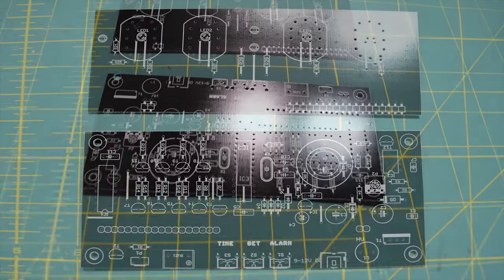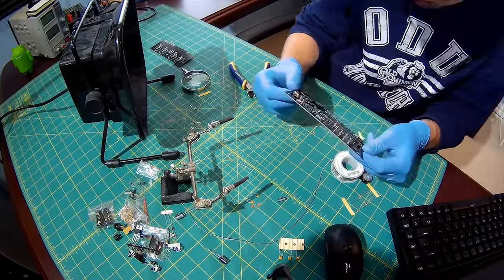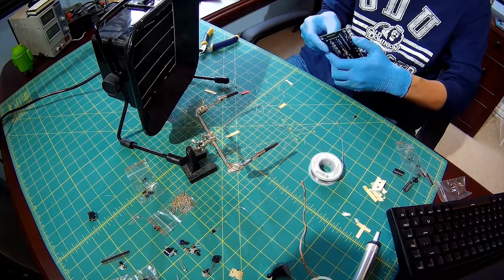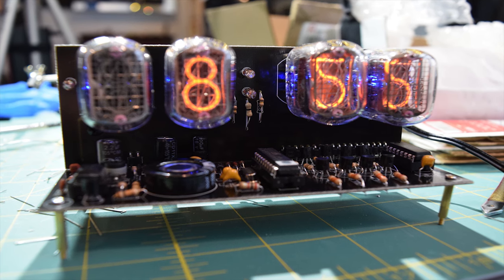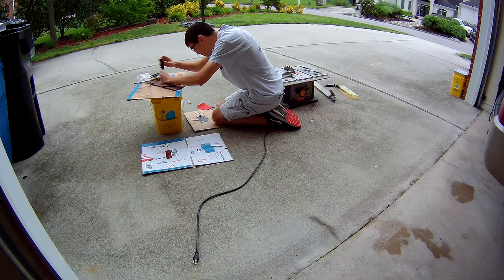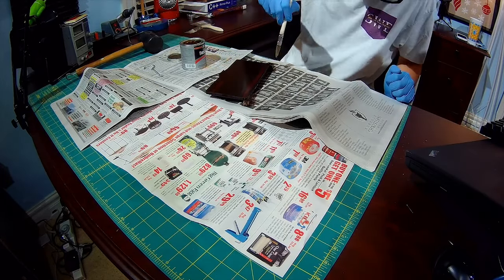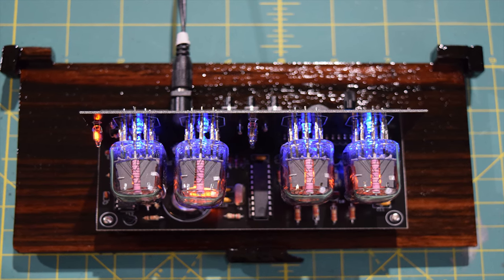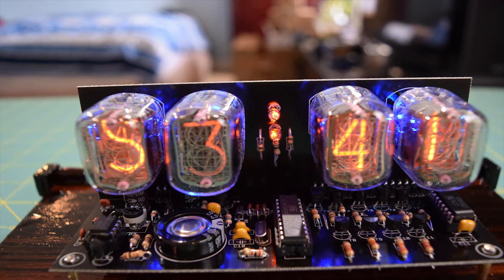4 Digit IN-12 Nixie Tube Clock Build Using $40 eBay kit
In this video I will show you guys the process of throwing together a 4 digit Nixie Tube clock as a birthday present for one of my friends.  For the clock I am making use of a $40 kit that I bought off eBay (does not include tubes or shipping).  For the base of the clock I used a dark wood to complement the PCB of the clock.  The Macasser Ebony base turned out great and, minus a few imperfections, the clock turned out exactly the way I wanted it to.

Kit option with the tubes included

Acrylic Case

Brass Standoffs

Rubber Feet

Support us!